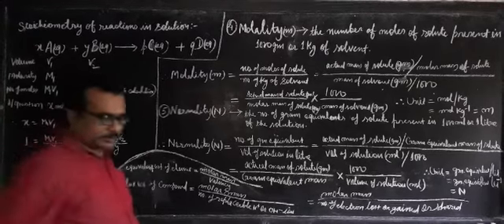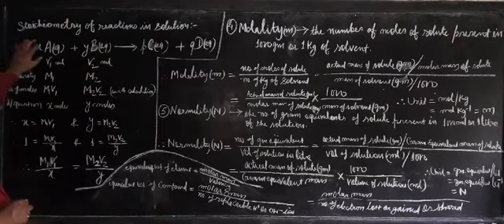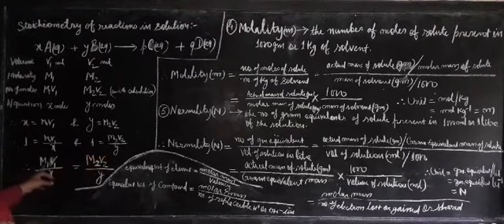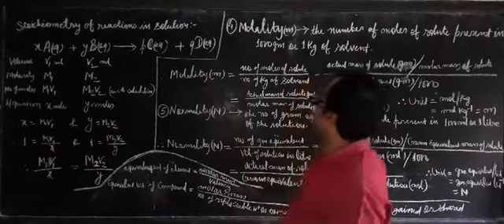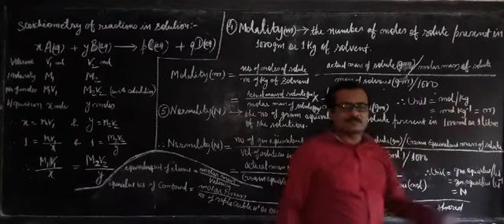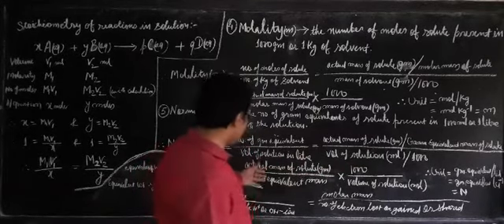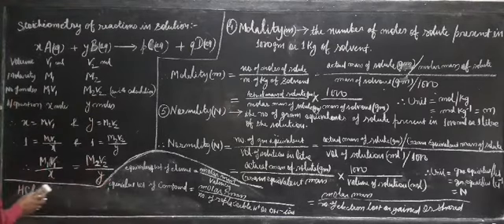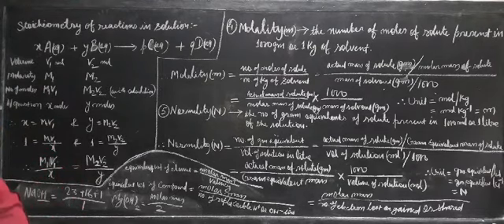Class 11 Some Basic concept in chemistry 15. Molarity, molality, normality and mole fraction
By C.S.Sir S.K.P vidya vihar rajpur banka